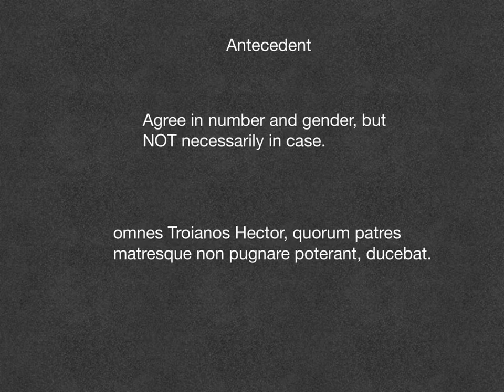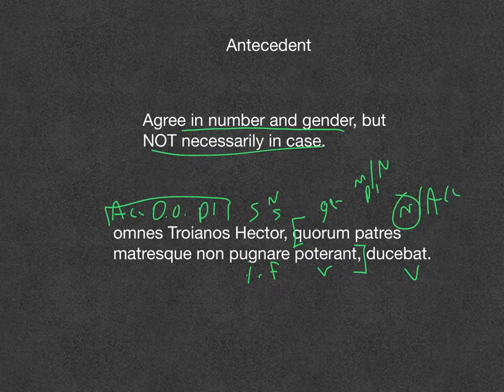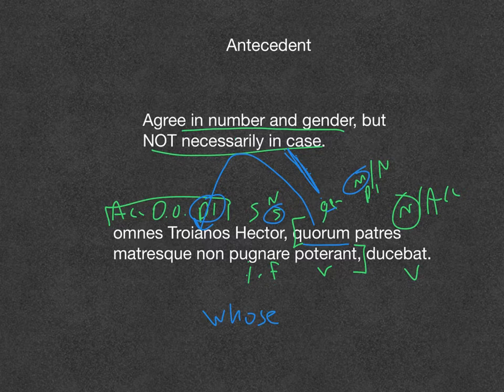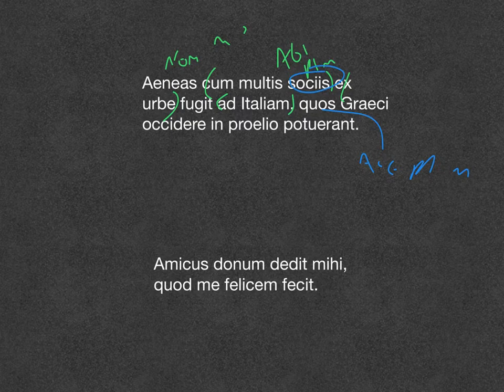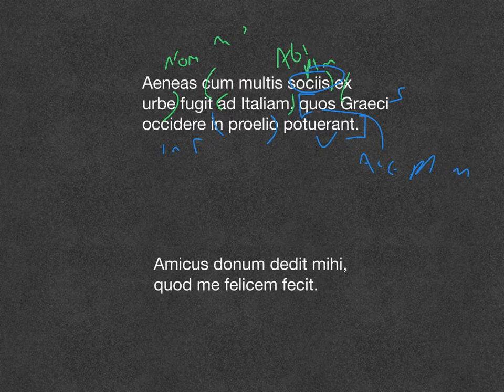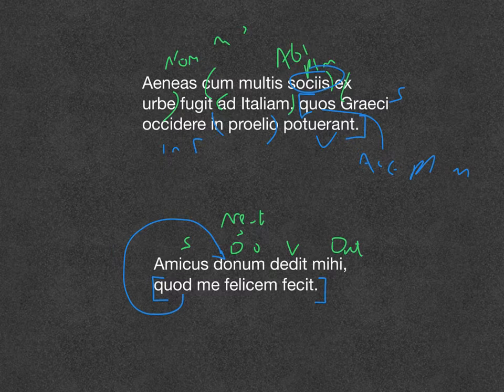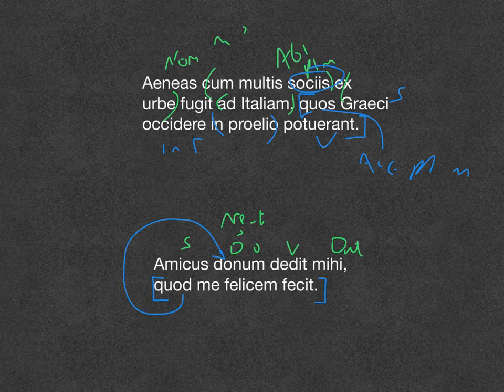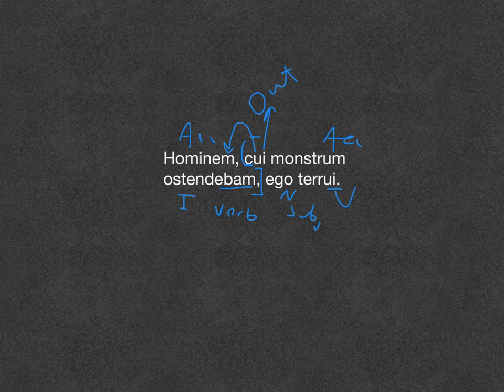Relative Clauses in Latin